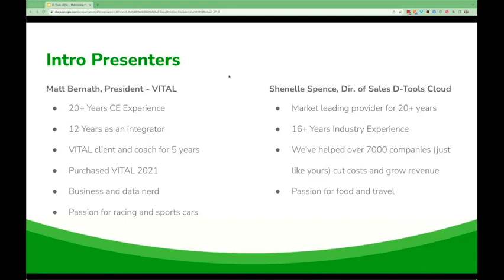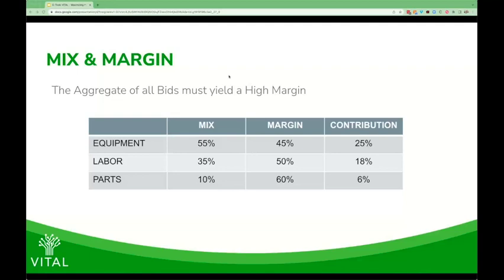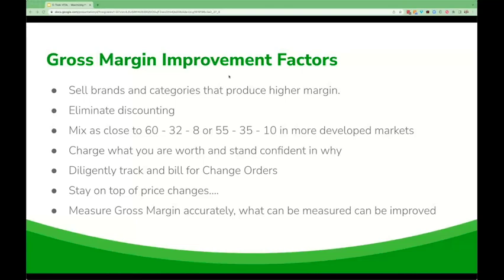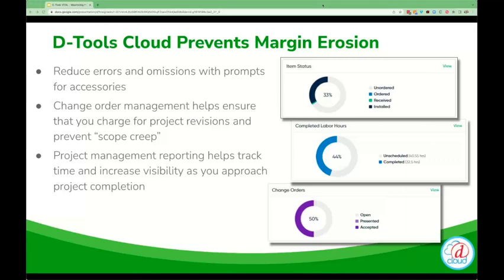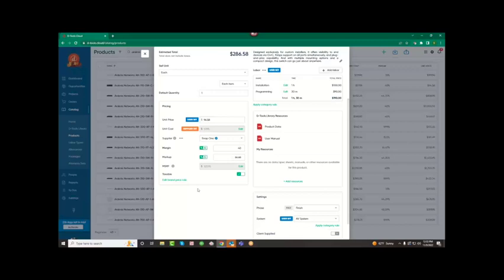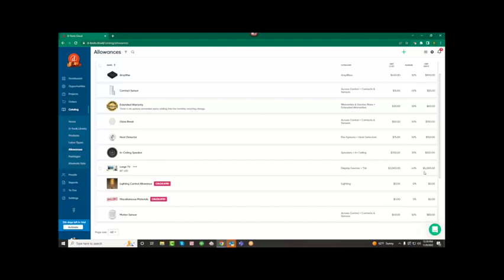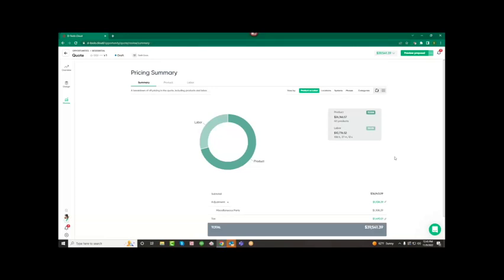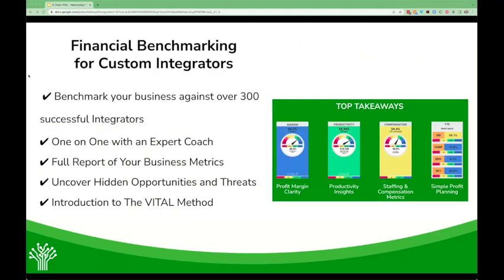D-Tools VITAL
This video will demonstrate Maximizing Profit